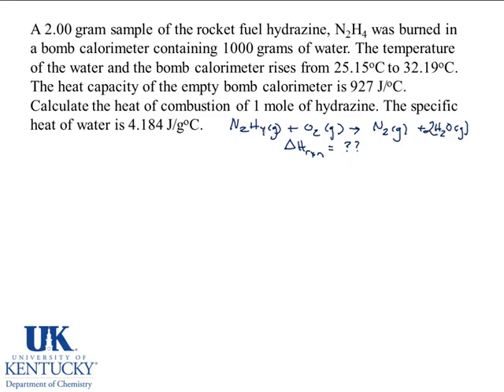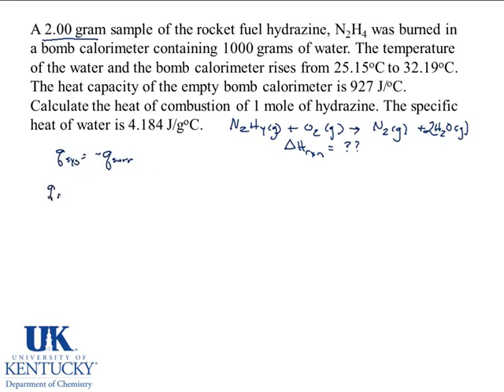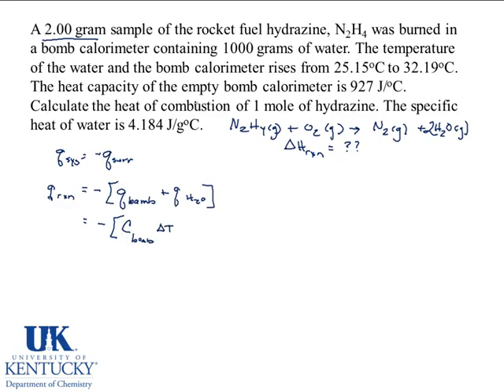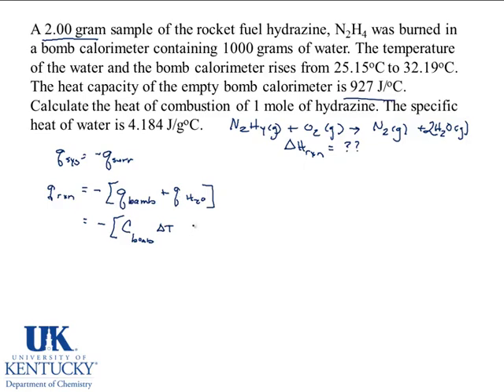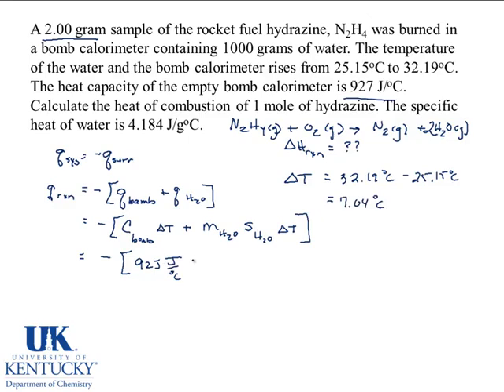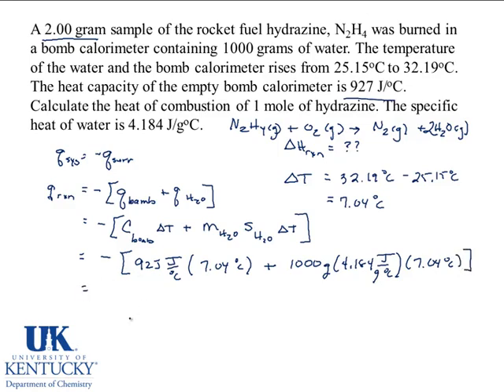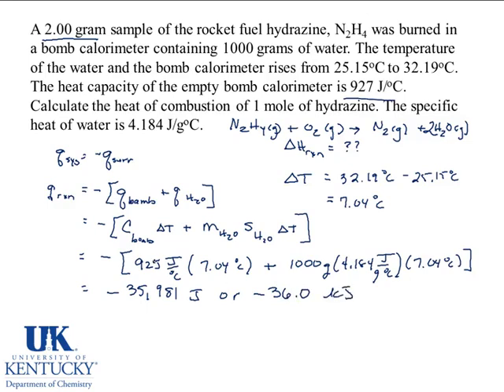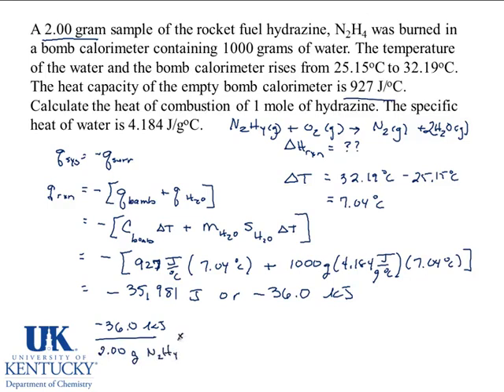7.5 Rocket Fuel